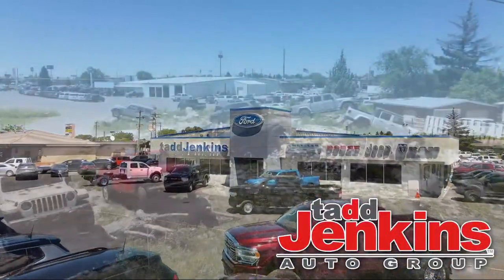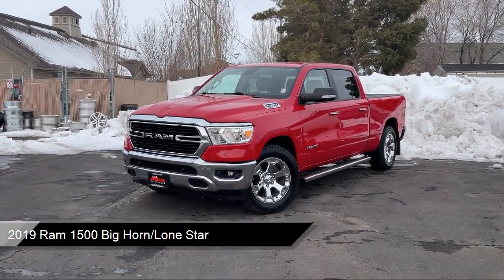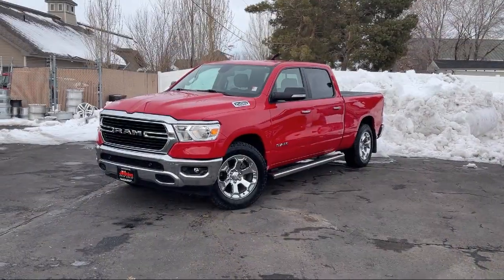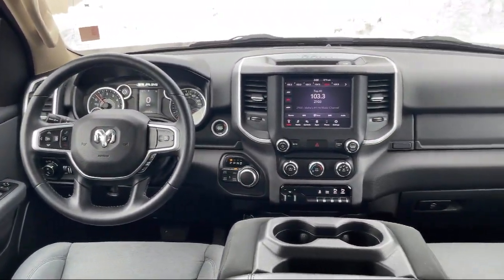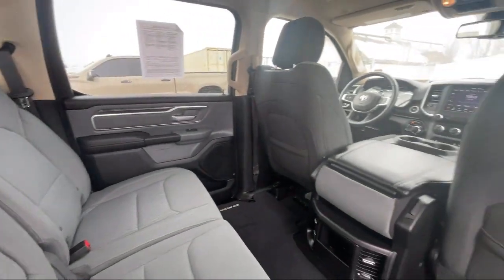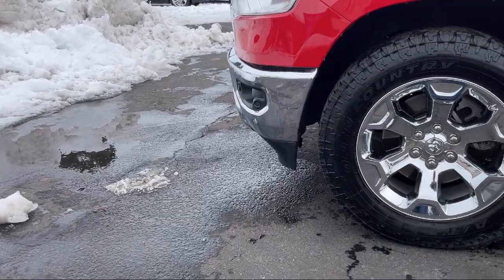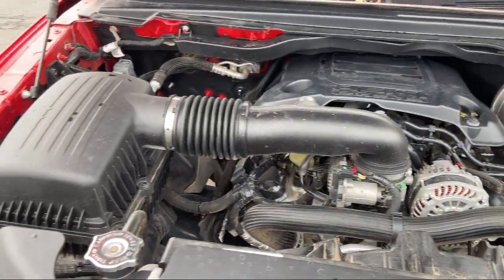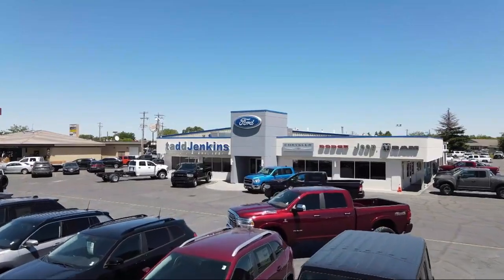2019 Ram 1500 Big Horn/Lone Star Rexburg Idaho Falls Pcatello Rigby Twin Falls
2019 Ram 1500 Big Horn/Lone Star Stock Number: 198259T Vin:1C6SRFMT3KN638259.